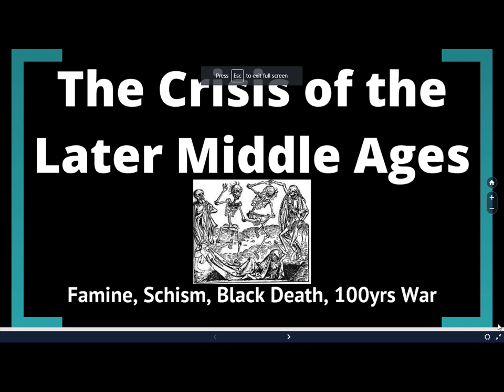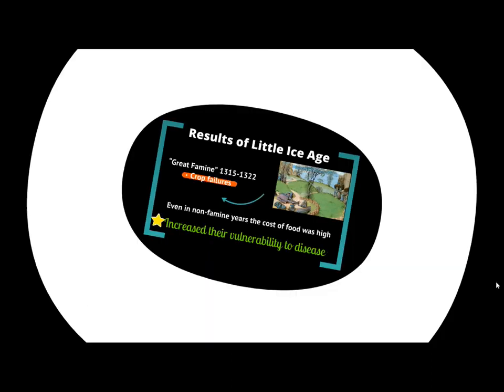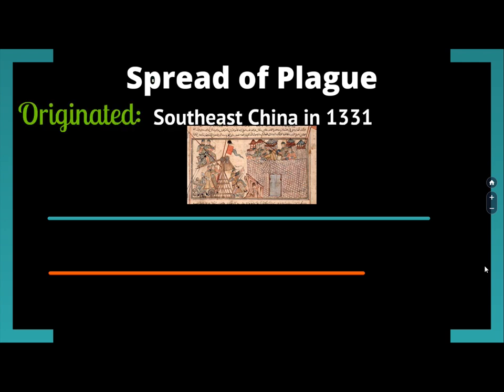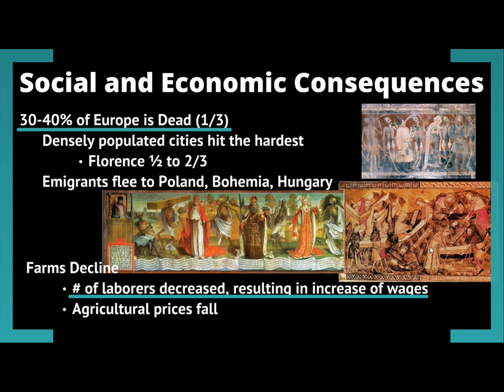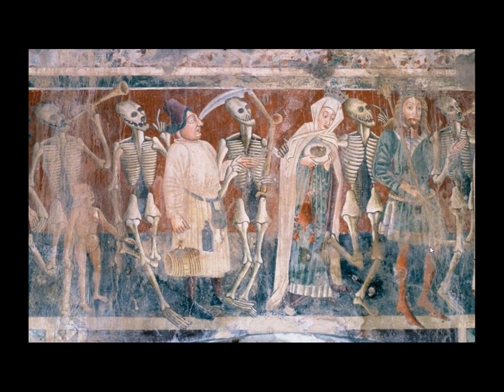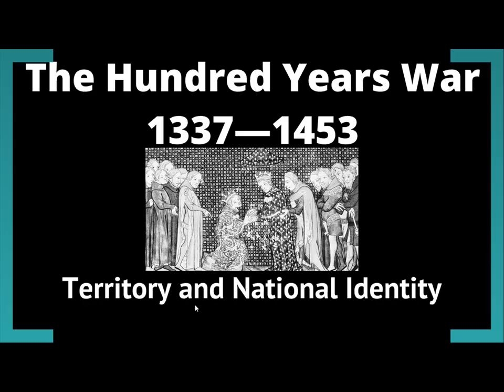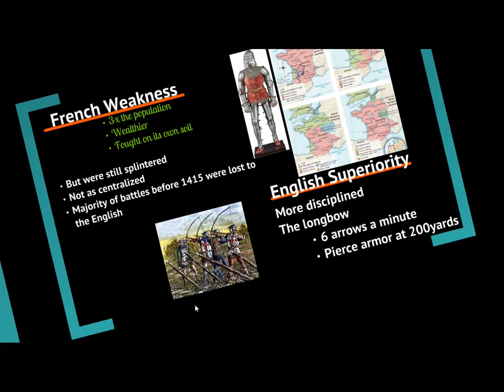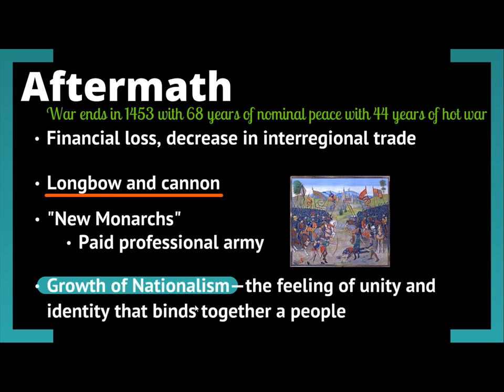Crisis of the Later Middle Ages Video - Week 4